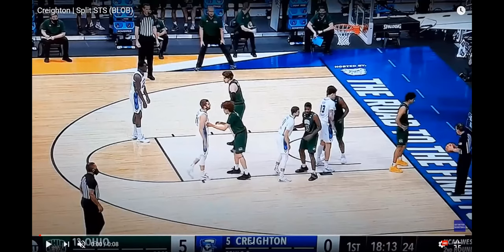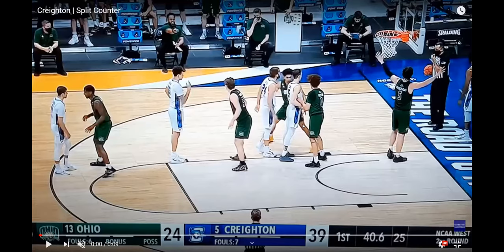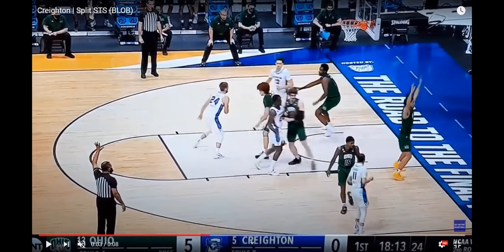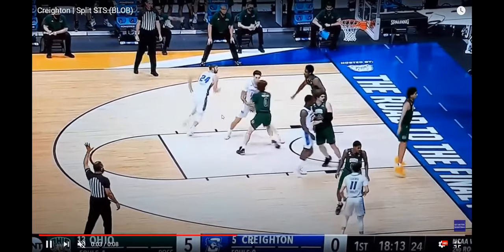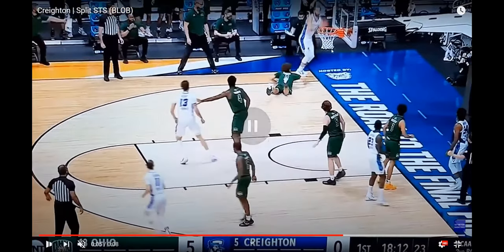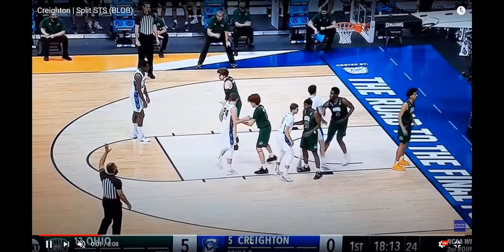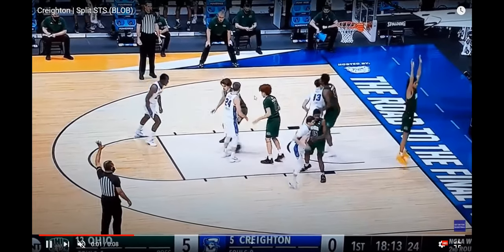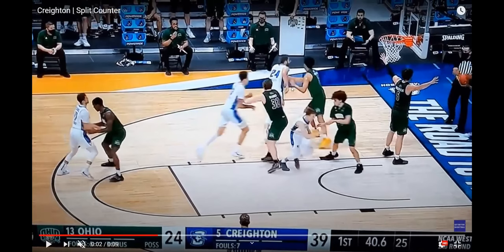FOCUSED: Creighton | BLOB Series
These two plays in the "stack" series offer Creighton opportunities to score at the rim and from 3-point range.  Many wrinkles you can add off this simple series!